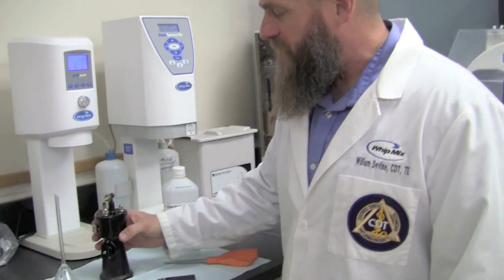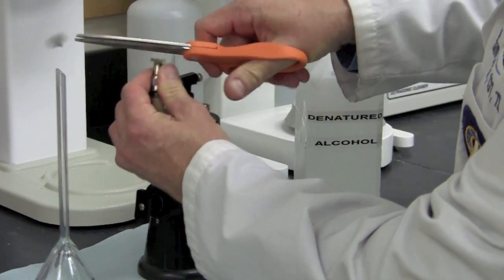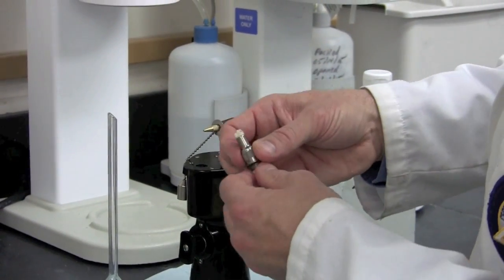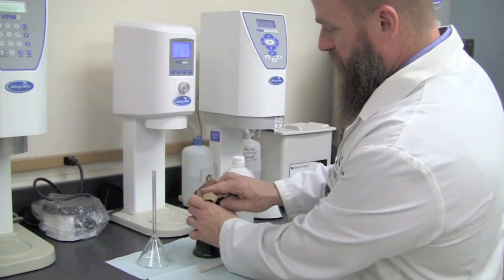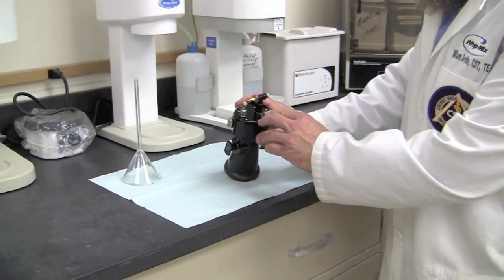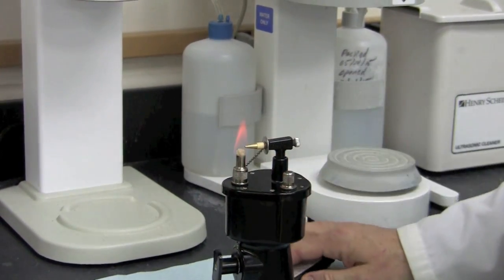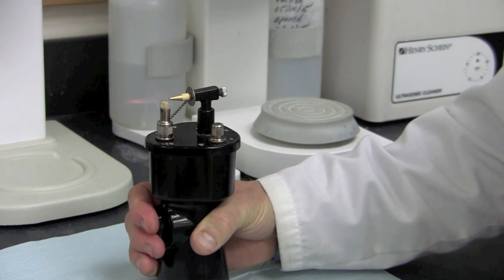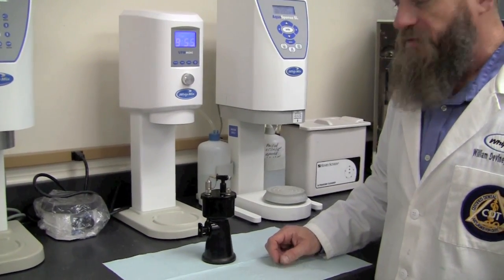Hanau Alcohol Torch - Operation, Maintenance and Safety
William Devine CDT explains the operation, maintenance and safety measures of the Hanau Alcohol Torch by Whip Mix.